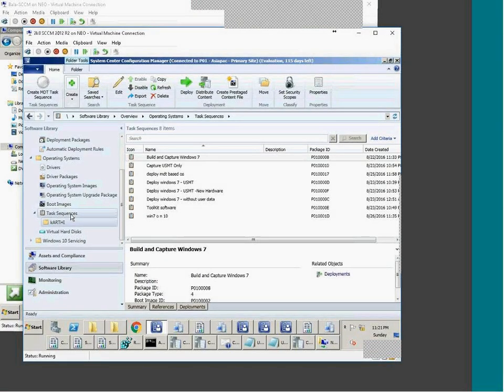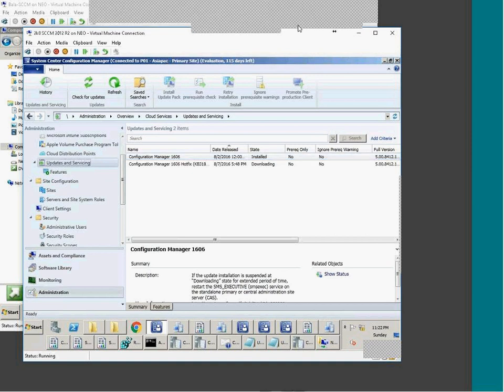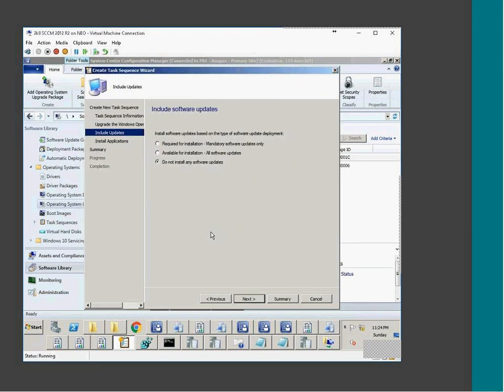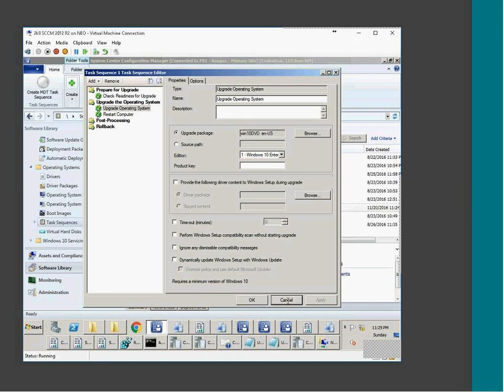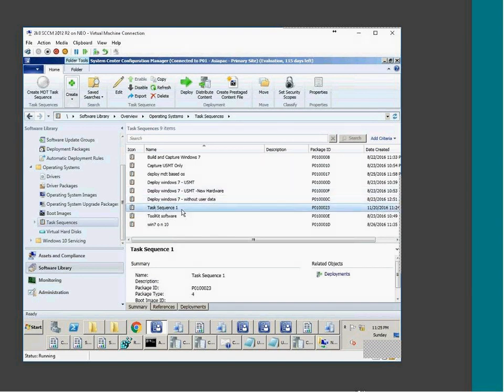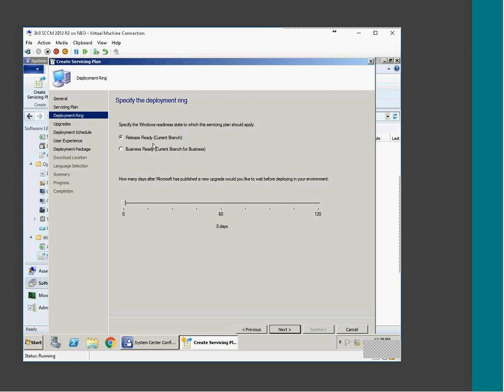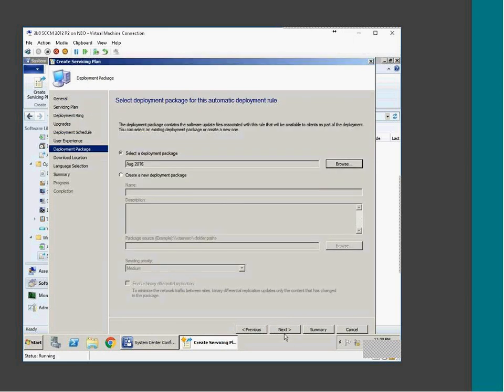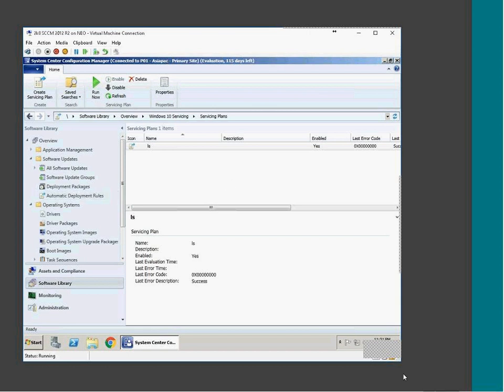sccm 2012 training for beginners -Deploy Windows 10 as Software as Service - Win10 SaS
Deploy Windows 10 as Software as Service - Win10 SaS Check out my SCCM Course with in-depth of training with more than 45hrs